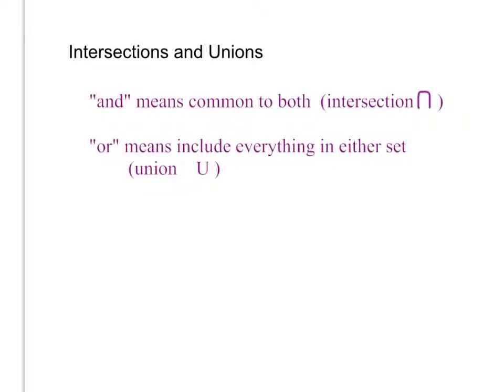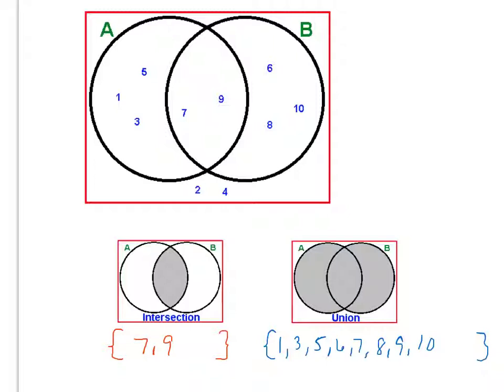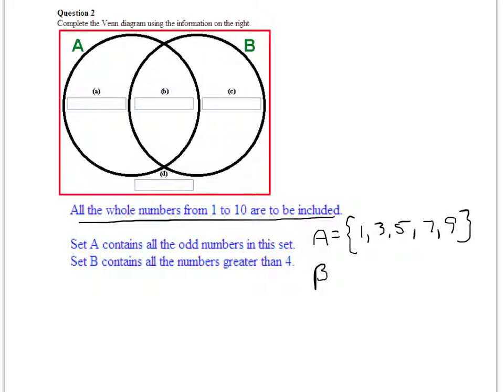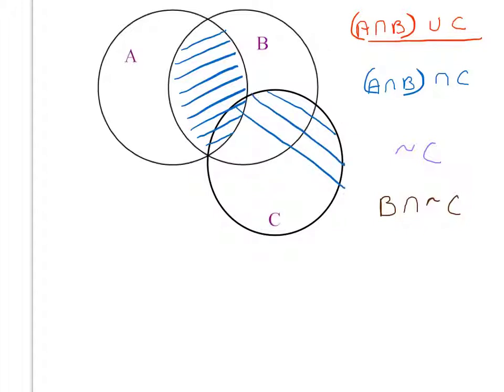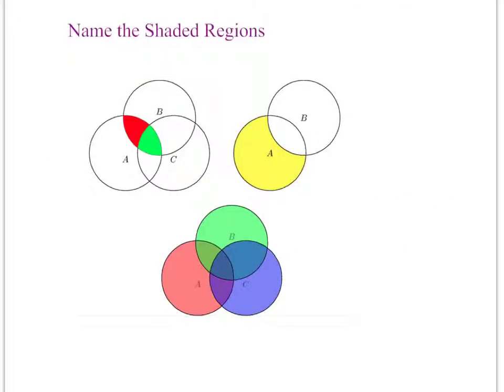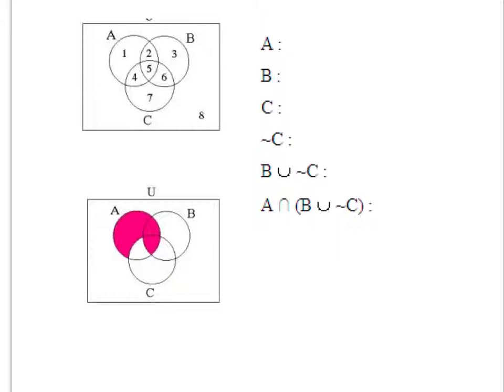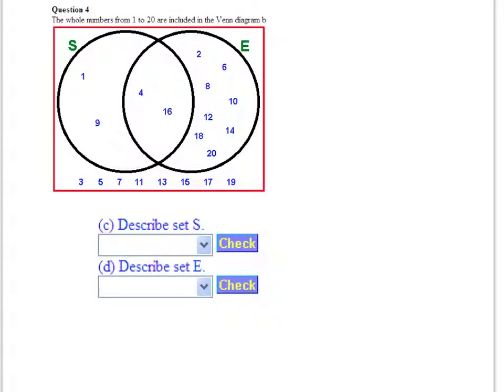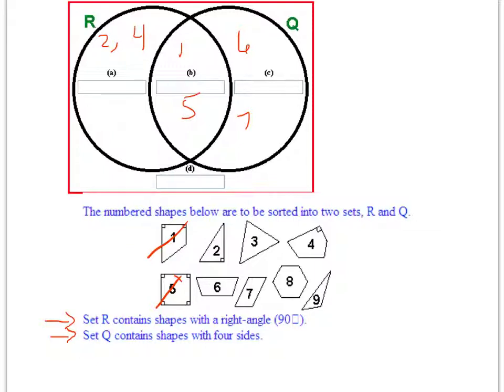Intersections and Unions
Venn diagrams of intersections and unions